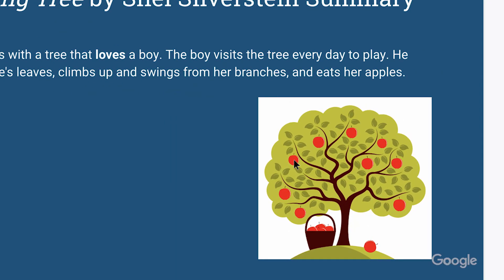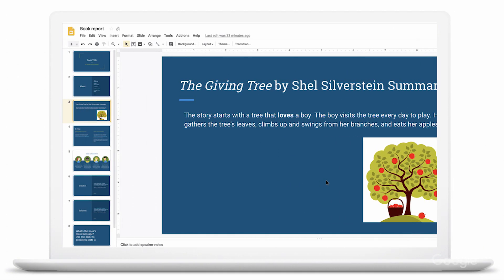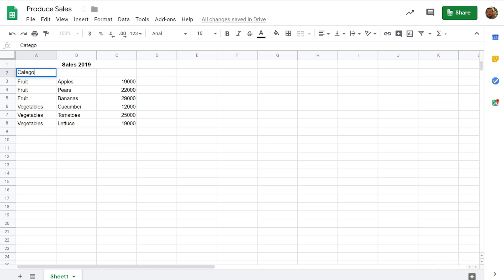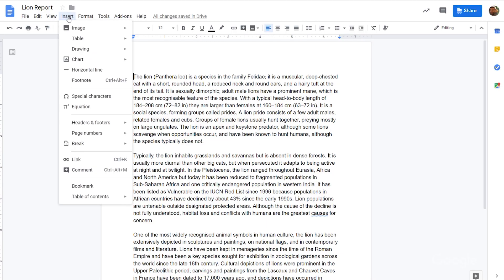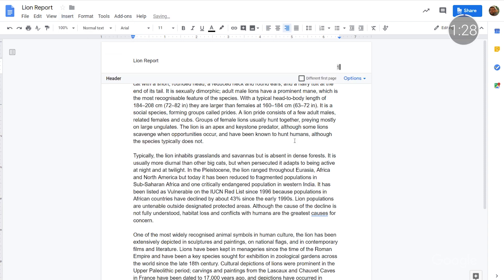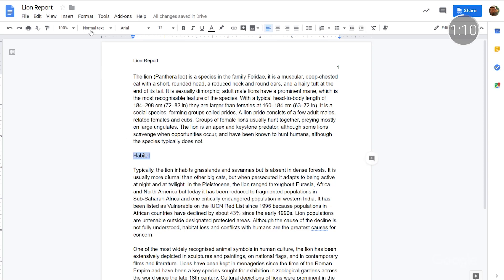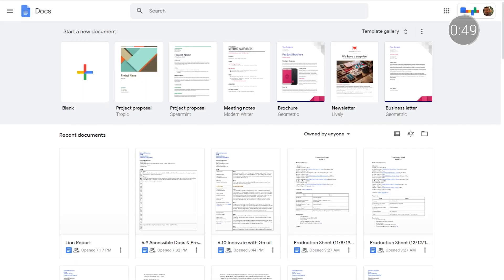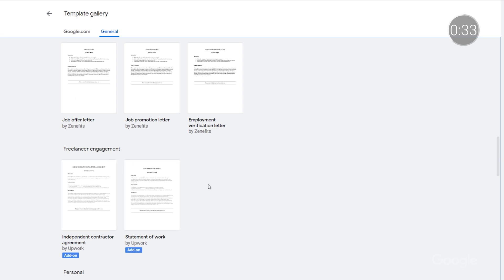EDU in 90: Accessible Docs and Presentations: Images, Tables, and Formatting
It’s Part 2 of EDU in 90’s two-parter on making Docs and Slides accessible for blind and vision impaired students. Last time, we reviewed ways to make your text more accessible. In Part 2, May and Morgan share tips for making images and tables more accessible, formatting Docs for easier navigation, and using Google templates with accessibility features baked in.